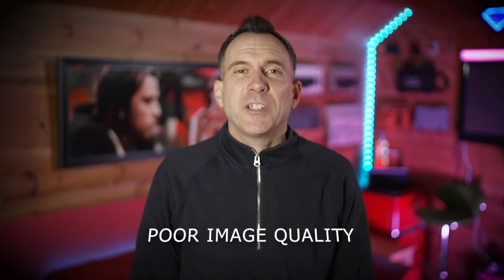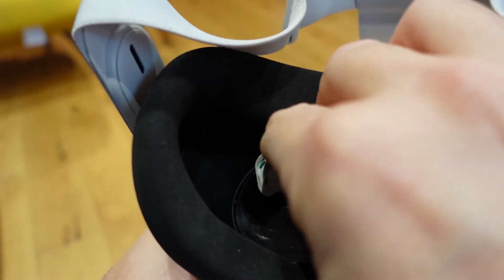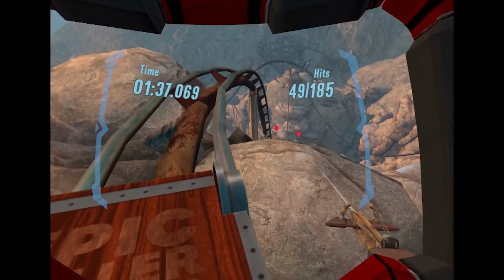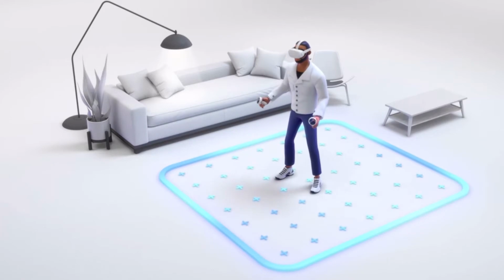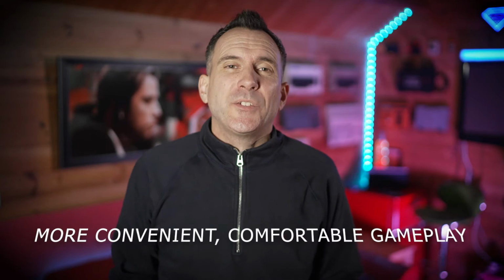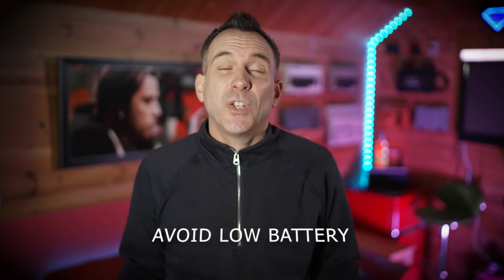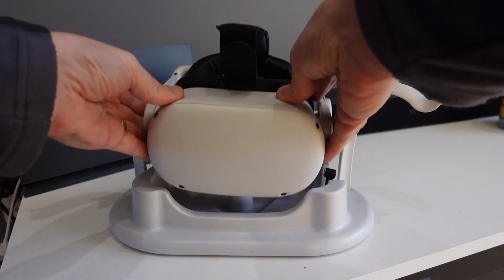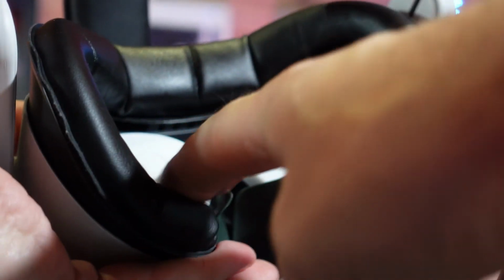How to AVOID THESE Quest 2 Beginner Mistakes?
I show top Quest 2 beginner tips and how to avoid some common beginner mistakes.
UK (Amazon)

Quest 2 stuff mentioned in this video:

📌Quest 2 256GB:
USA (Amazon)
UK (Amazon)

📌Destek Tiny Power bank
USA (Amazon)
UK (Amazon)

📌Elite Head Strap:

📌Kiwi Design Head Strap:
USA (Amazon)
UK (Amazon)

📌AMVR Magnetic Charge Stand:
USA (Amazon)
UK (Amazon)

📌Quest 2 Lens Protectors:
Frog design: USA (Amazon) UK (Amazon)
Standard Design: USA (Amazon)
UK (Amazon)

📌Prescription lenses:
USA (Amazon)

📌Quest 2 128GB:
USA (Amazon)
UK (Amazon)

📌Quest 2 256GB:
USA (Amazon)
UK (Amazon)

📌Anker 10000 Power Bank:
USA (Amazon)
UK (Amazon)

USA (Amazon)
UK (Amazon)

📌Elite Head Strap:

📌GoPro Max: USA (Amazon)
UK (Amazon)

In this video Rich from Eat Sleep VR shows top quest 2 tips for beginners and how to avoid some common beginner mistakes